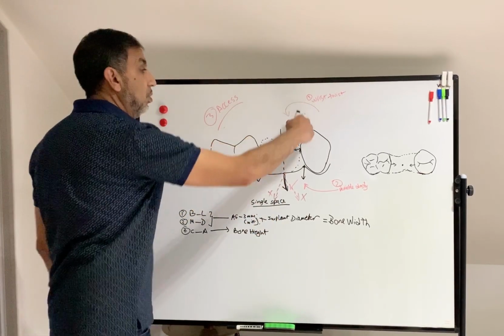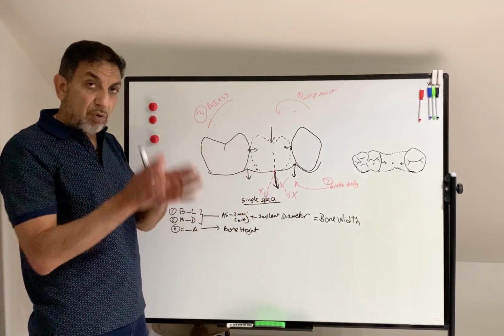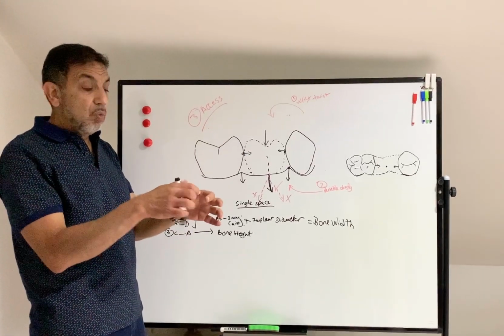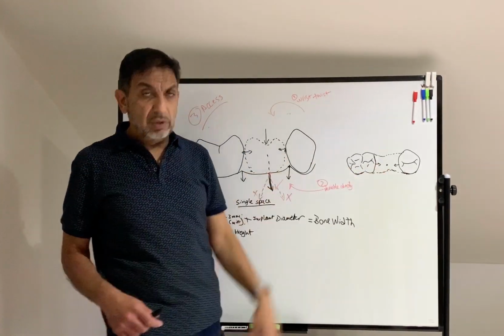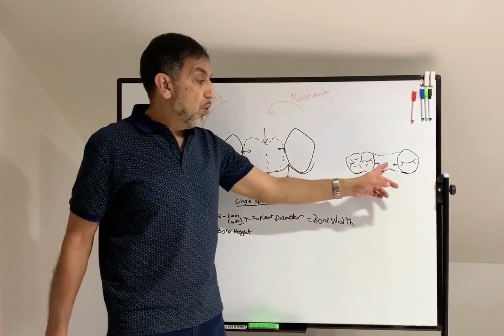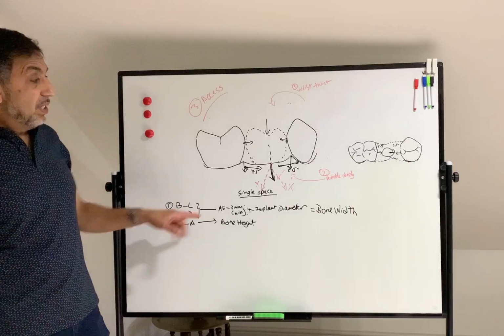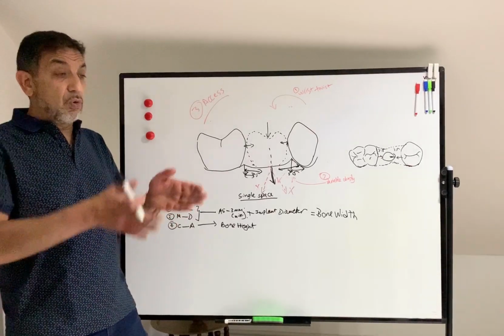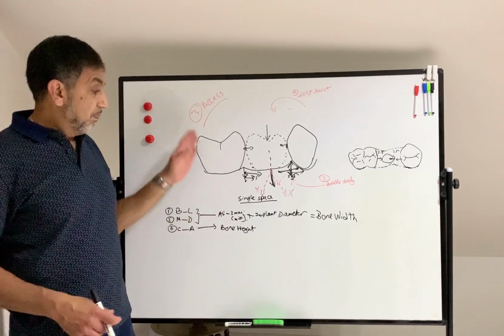How to position single implants correctly.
Recognising and avoiding unguided implant placement mistakes.